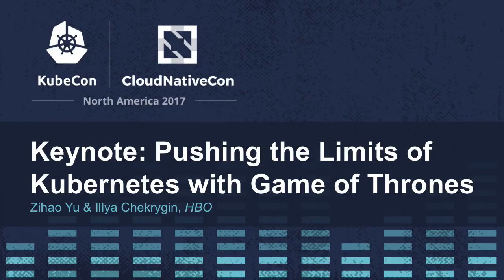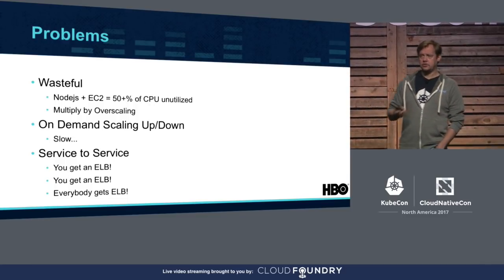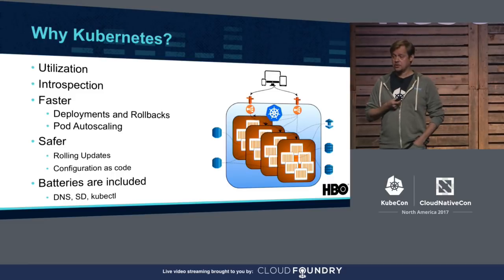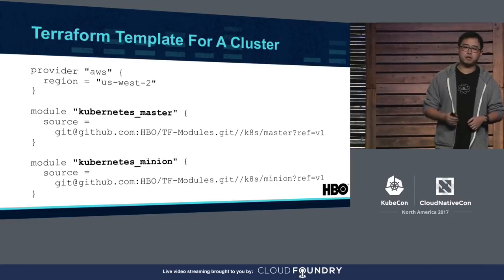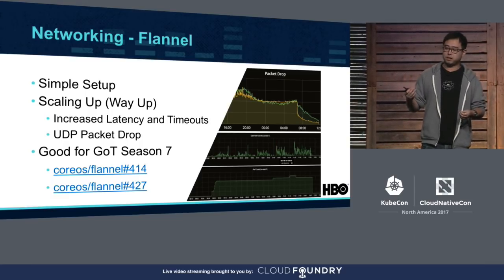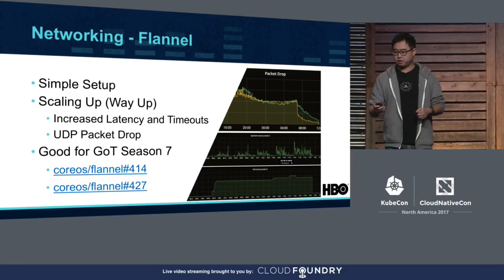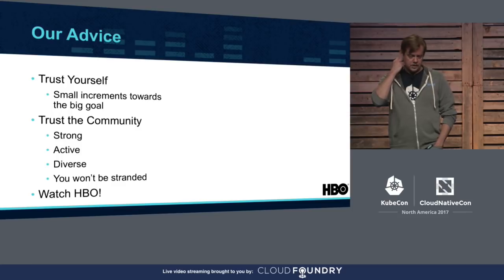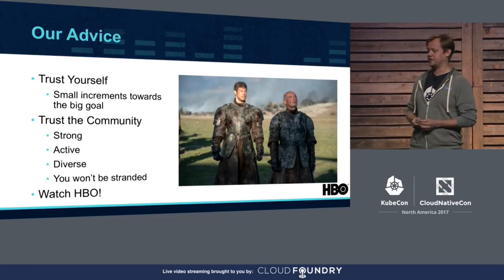Keynote: Pushing the Limits of Kubernetes with Game of Thrones - Zihao Yu & Illya Chekrygin, HBO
Do you want to know what it is like to run 15,000 pods in production? Are you interested in seeing how Kubernetes stands up to the record-breaking viewership and a login rate that is beyond belief on Game of Thrones Season 7 premiere? Come and see things we have done for the Game of Thrones preparation. We will talk about how we provision Kubernetes clusters on AWS, and how we monitor them and microservices that are running on the clusters.

In this talk, we will also go over how HBO Go went from deploying and running microservices on virtual machines in AWS EC2 to running the very same services inside the Kubernetes clusters. We were able to dramatically increase the productivity of our engineering teams and efficiency of resource utilization in the process. It wasn’t always a smooth ride and it wasn’t a one shot deal. Instead, it was a long and at times challenging journey starting from operating a reliable, production-ready Kubernetes cluster in AWS, advancing to gradually deploying select services into Kubernetes clusters, load testing them, and running them in parallel to our current EC2 installations, and finally going live. Come and learn some helpful tips and mistakes we made along the way, which could help your organization embrace the Kubernetes world.

About Illya Chekrygin
Illya has been working on Kubernetes adoption at HBO, which includes cluster provisioning, maintenance, telemetry and service migration. He also drove the containerization of HBO's core streaming services and CI/CD integration for their traditional EC2 deployments. Prior to HBO, Illya was using Kubernetes at Zulily, Inc.

About Zihao Yu
Zihao Yu is a Senior Staff Engineer at HBO, helping HBO GO backend services deploy faster and more reliably. He has contributed to the design and development of several iterations of cloud infrastructure and CICD pipelines for deploying microservices at HBO. He is currently working on the operationalization of Kubernetes, including provision and upgrade automation among other DevOps topics.